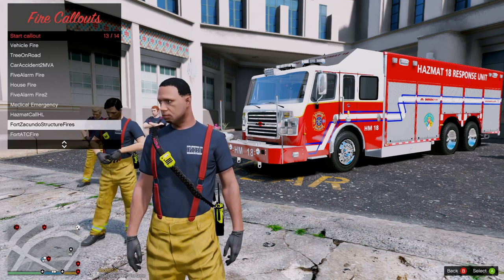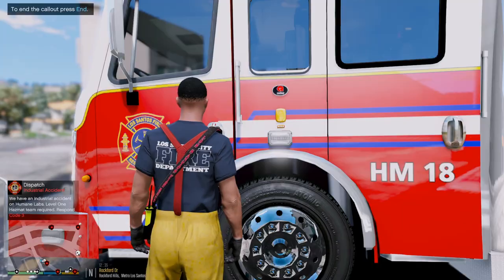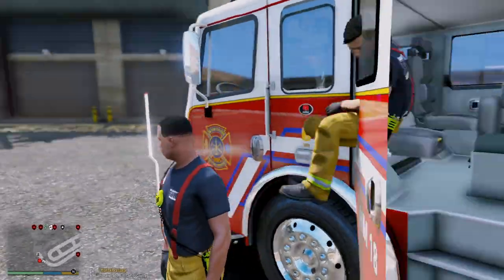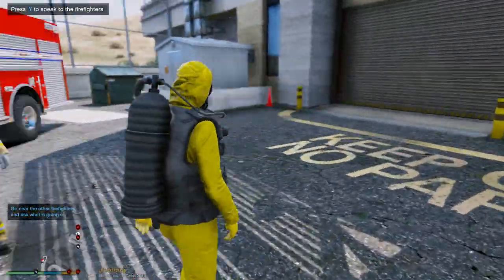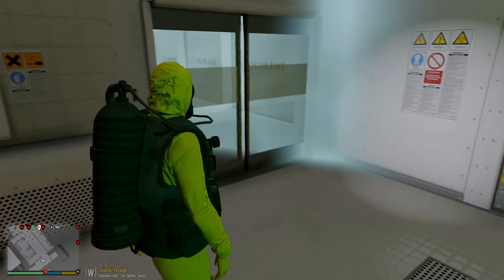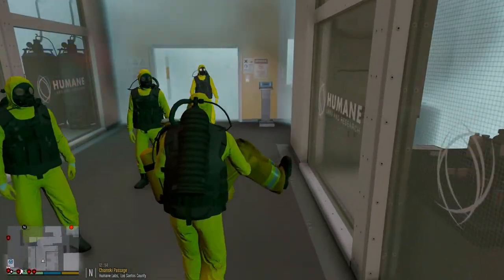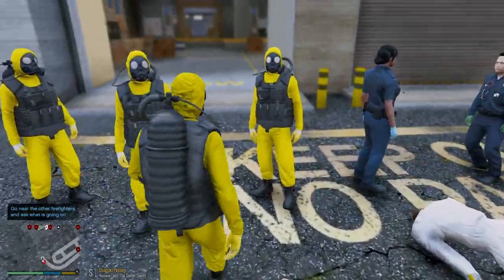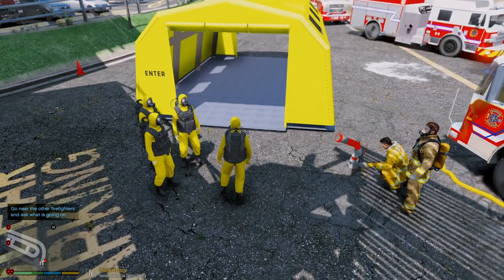GTA 5 Firefighter Mod Hazmat Unit Responding To A Chlorine Leak At Humane Lab (LSPDFR Fire Callouts)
GTA 5 Firefighter Mod. New Fire Callouts For LSPDFR. Los Santos Fire Department Hazmat Unit Firetruck Responding To A Chlorine Leak At The Humane Labs In Blaine County. Firefighters Wore Hazmat Suits To Enter The Hot Zone And Saved A Trapped Firefighter & Lab Worker. They Then Used A Decontamination Tent For Decon.

Fire Callouts lets you respond to 14 different types of calls such as Structure Fires, Brush Fires, Car Fires, Car Accidents, MVA's with pin's and more

Previous video: GTA 5 Firefighter Mod Chain Saw Cutting A Fallen Tree During A Bad Storm (LSPDFR Fire Callouts)

MSA G1 SCBA Tank & Mask and Motorola Shoulder Strap Radio by Code5Mods